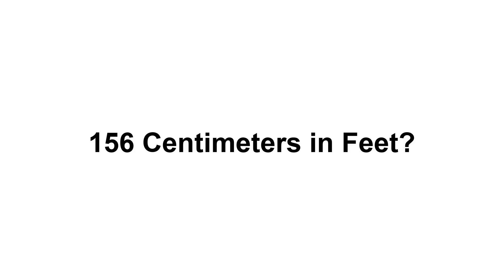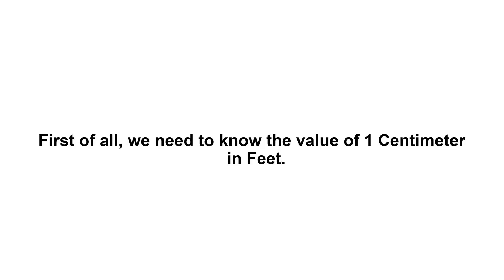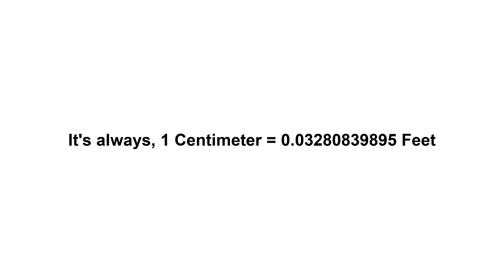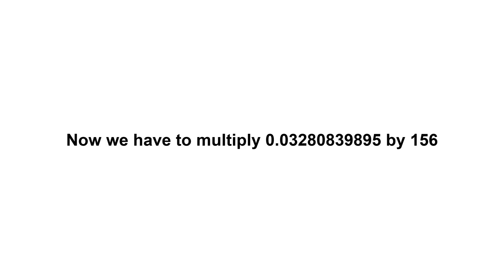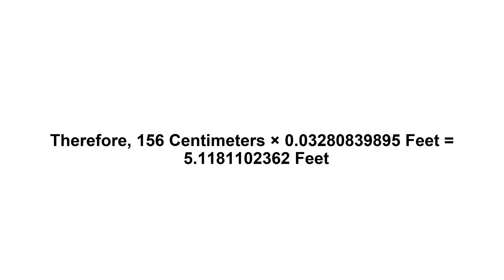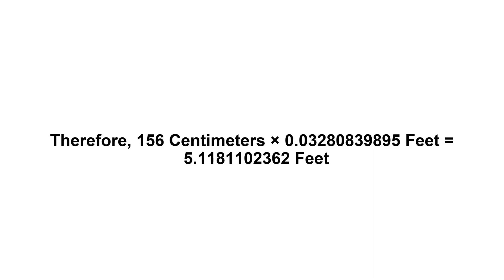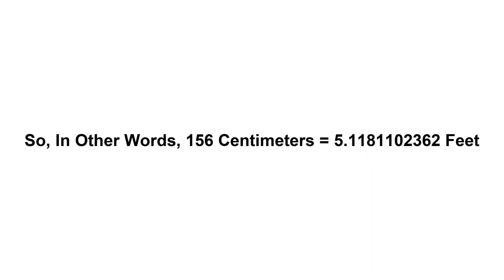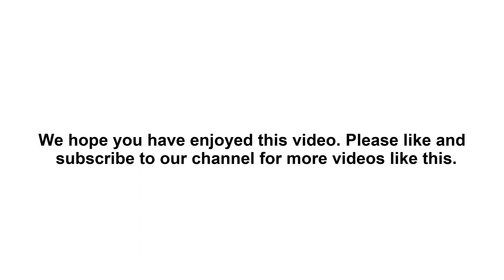156 cm in feet? How to Convert 156 Centimeters(cm) in Feet?